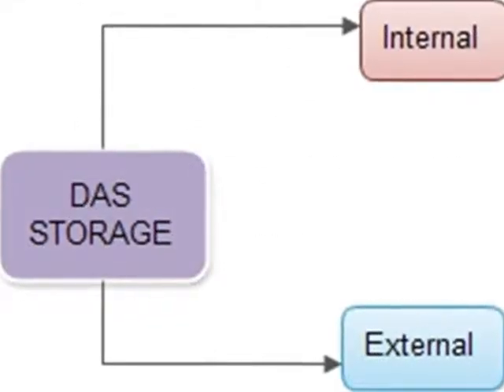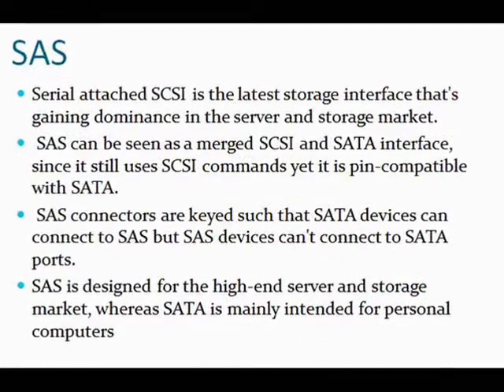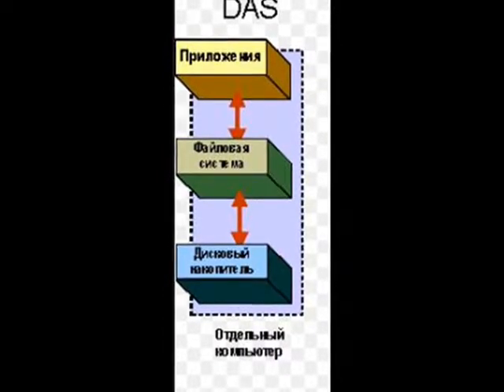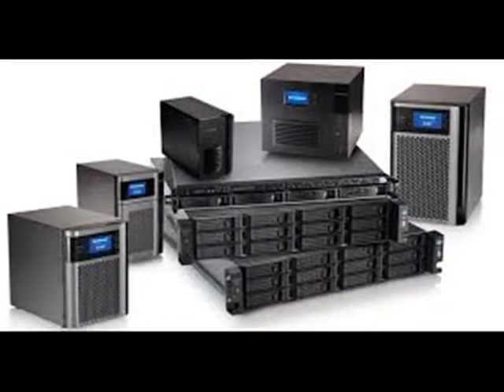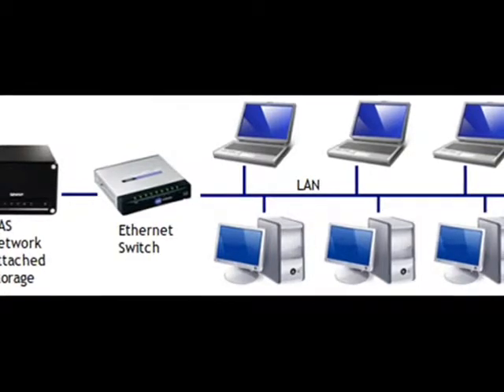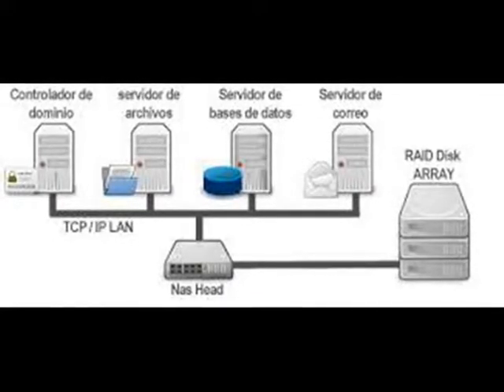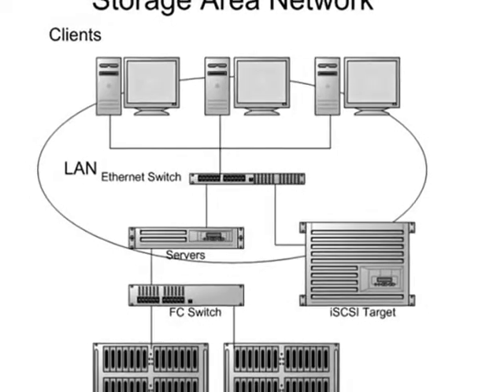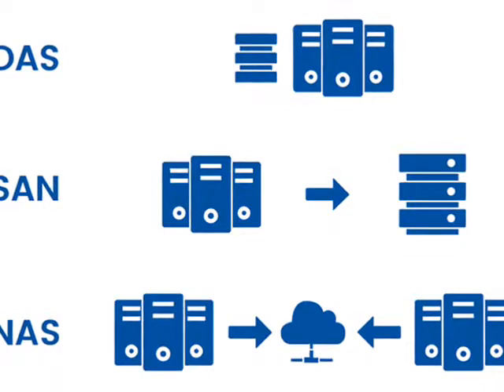Das, Nas and San Storage